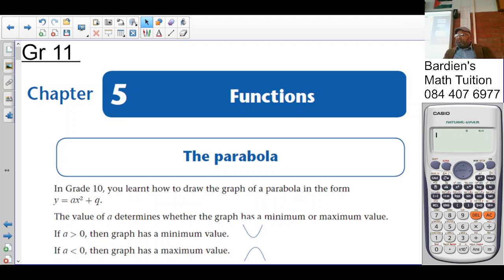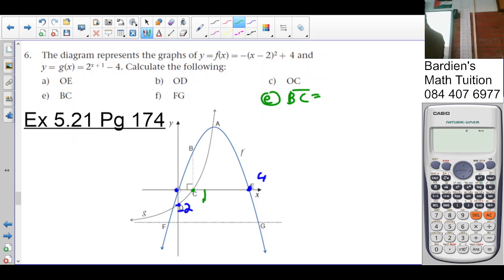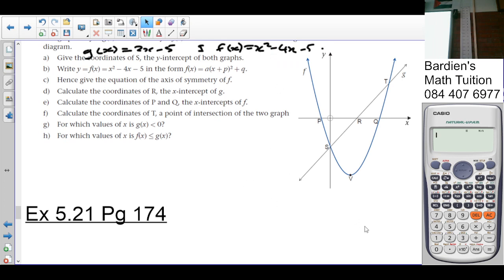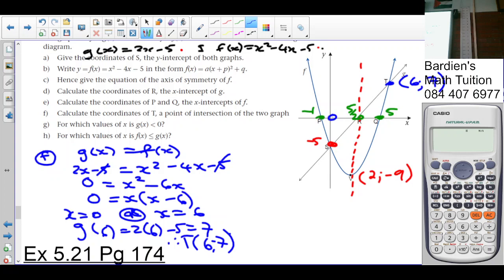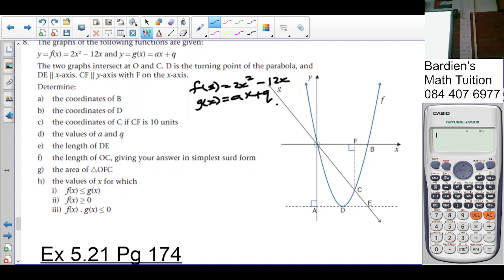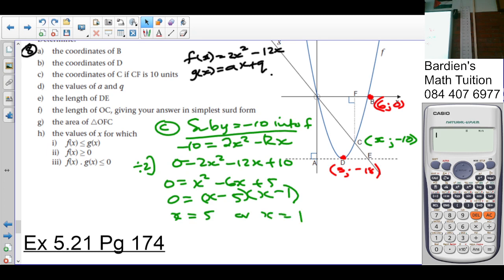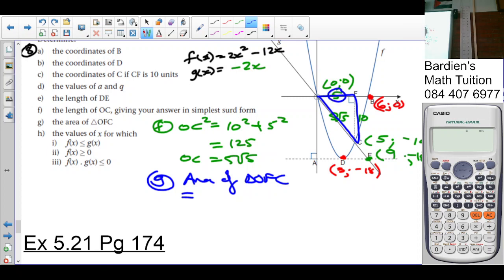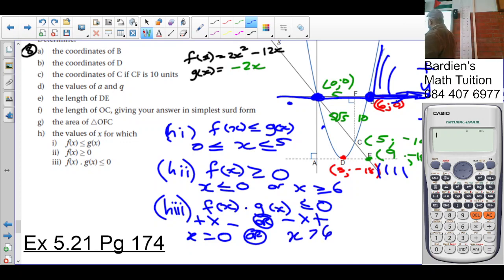Gr 11 Functions L13 Ex 5.21 Part 4 (interpretation of graphs)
Grade 11 Functions Lesson 13
Ex 5.21 Part 4 interpretation of graphs